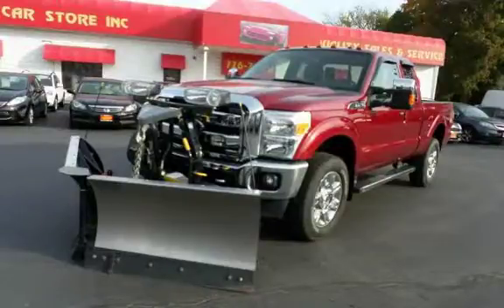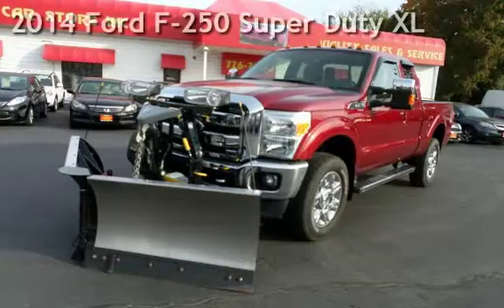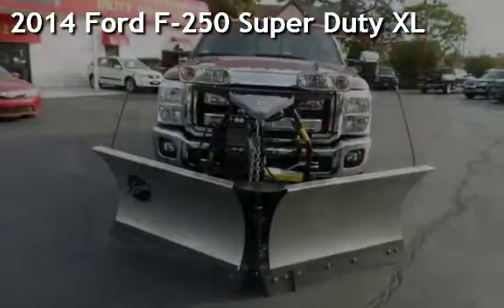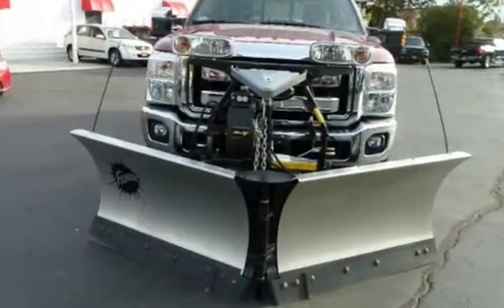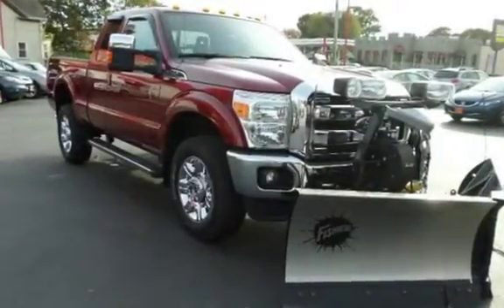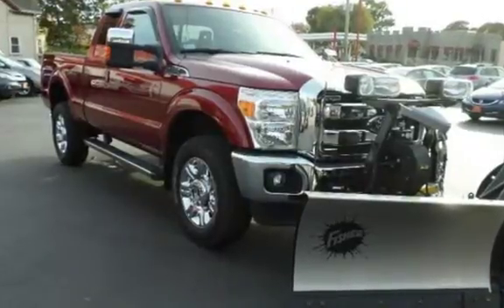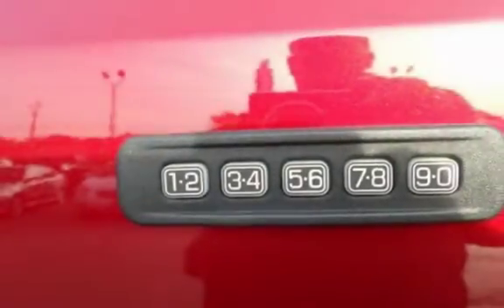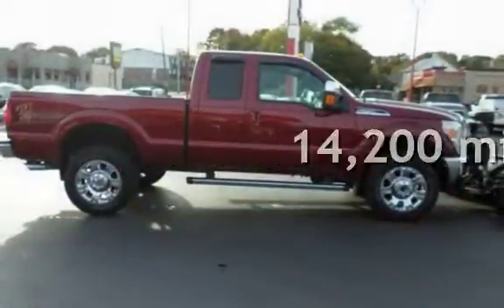2014 Ford F-250 Super Duty XL for sale in ,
WITH V- PLOW $48995 ! WITHOUT V- PLOW $42995 !Just in !! 2014 Ford F250 Lariat Crew cab !! Automatic, 4x4 ,bed liner ,power windows and locks ,Navigation, leather , heated seats ,a/c seats, FISHER V PLOW IS A $8000 SETUP.This truck is flawless with only 14k it's a steal, Just IN extra clean truck...With over 20 years in business you can buy your new vehicle at The Car Store with confidence and peace of mind!!! We have over 100 quality handpicked vehicles in stock and ready for immediate delivery!!! All vehicles are serviced, inspected Remainder of FORD 6 YR 6O,OOO MILE POWER TRAIN WARRANTY. All prices reflect $0 down!!! We offer second chance financing to everyone *Bad Credit*No Credit*Good Credit*First Time Buyer*Bankruptcy*Repossessions it doesn’t matter let The Car Store help rebuild your credit!!! Top dollar paid for your trade-in. Se Habla Espanol and Nos Falamos Portugues.